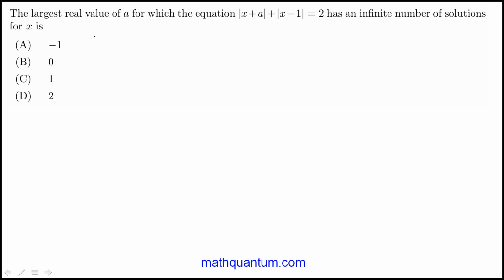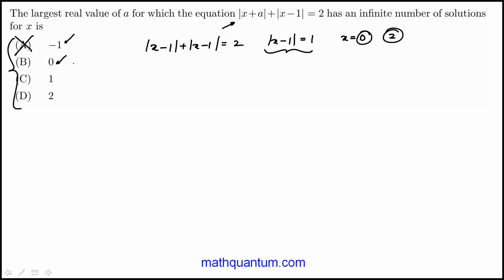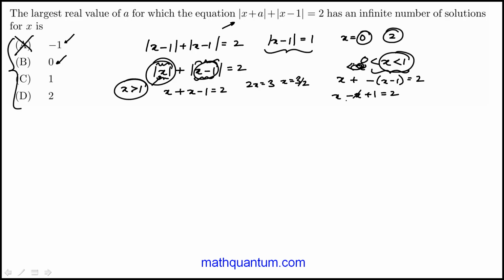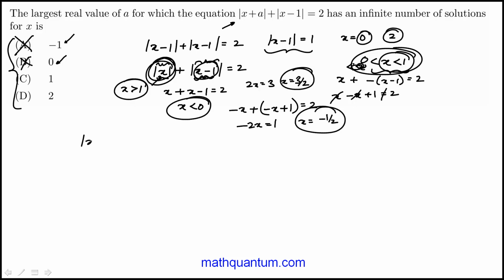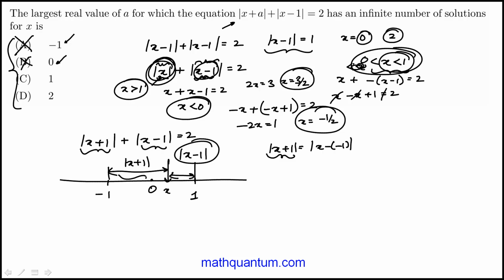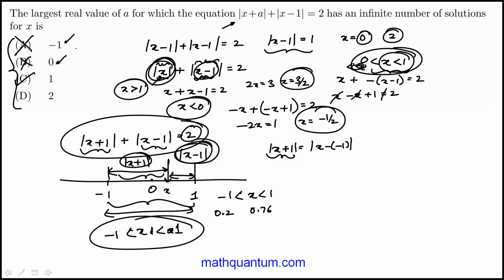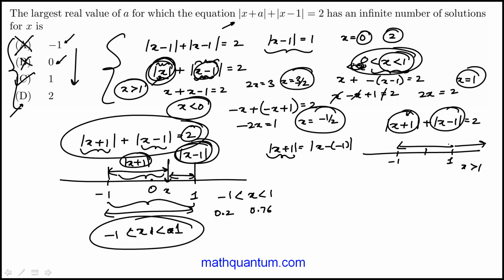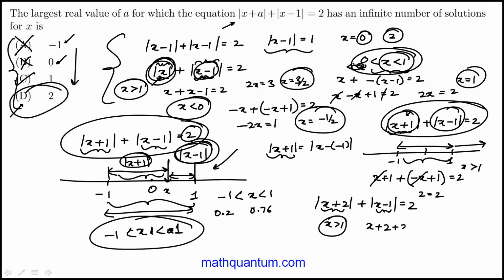Question 10 2022 CAT IIM Quantitative Ability Slot 1 The largest real value of a for which the